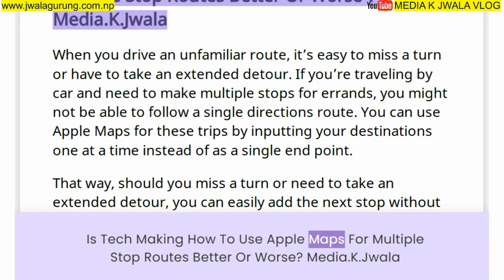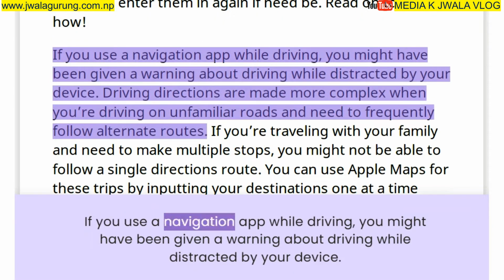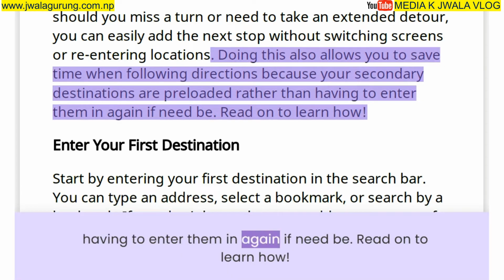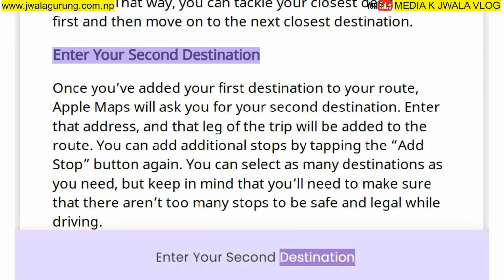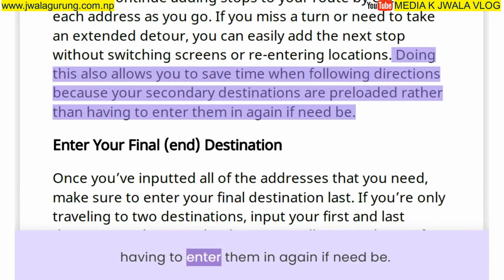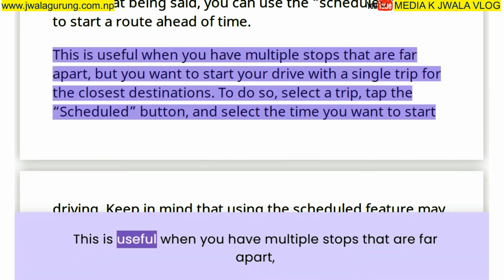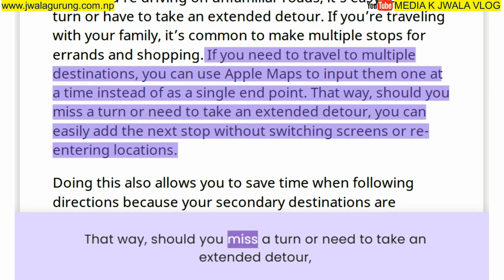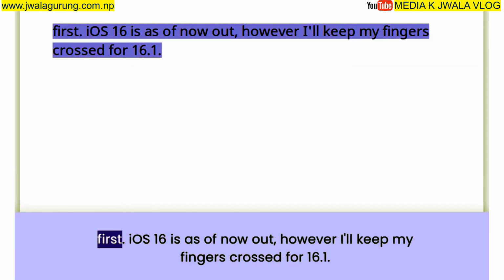Is Tech Making How To Use Apple Maps For Multiple Stop Routes Better Or Worse? Apple Maps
When you drive an unfamiliar route, it’s easy to miss a turn or have to take an extended detour. If you’re traveling by car and need to make multiple stops for errands, you might not be able to follow a single directions route. You can use Apple Maps for these trips by inputting your destinations one at a time instead of as a single end point.

That way, should you miss a turn or need to take an extended detour, you can easily add the next stop without switching screens or re-entering locations. Doing this also allows you to save time when following directions because your secondary destinations are preloaded rather than having to enter them in again if need be. Read on to learn how!

00:00 Tittle
00:08 Intro
00:57 How To Use Multiple Stop Routes With Apple Maps
02:06 Enter Your First Destination
02:55 Enter Your Second Destination
03:28 Enter Your Third Destination
03:57 Enter Your Final (end) Destination
04:22 Other Tips For Using Multiple Stop Routes With Apple Maps
05:15 Conclusion

Welcome to this MEDIA K JWALA VLOG YouTube channel. I am JWALA GURUNG.
With this channel you can watch videos on various topics.
New things like Technology.
Great Stories and Poems.
Message videos.
Foreign employment information.
Skill and training videos.
Free online earning tips and trick.
Free Airdrops.
Gaming videos.
Reaction videos.

Free Fire UID : 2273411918 (Gmply_Wt_Sny)

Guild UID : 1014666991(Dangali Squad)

Audio Credit
▶️Anxmus

No Any Harmful Contents in this video. Its Just For Fun And Entertainment Only. 📝